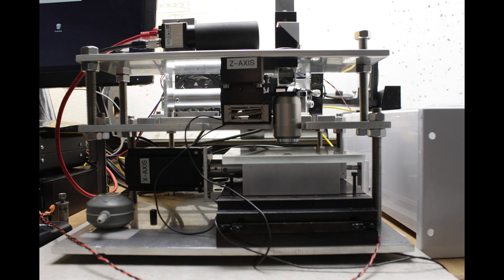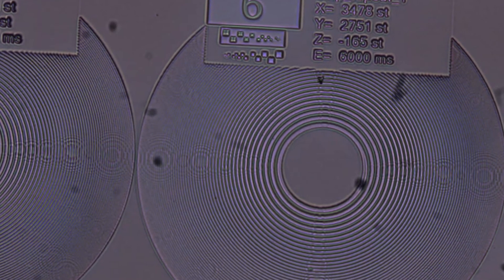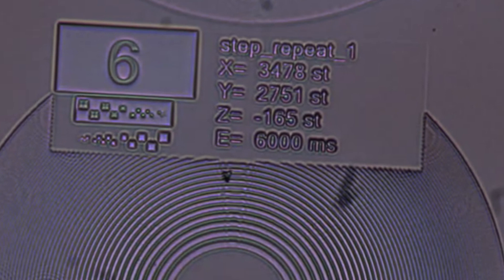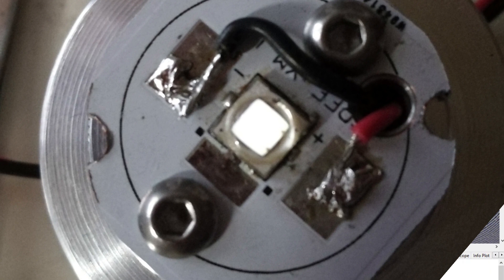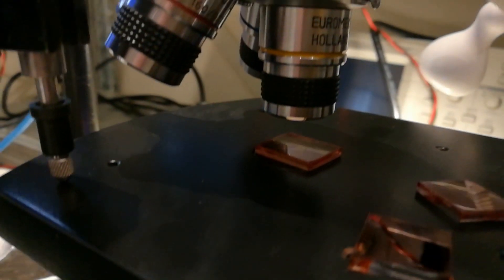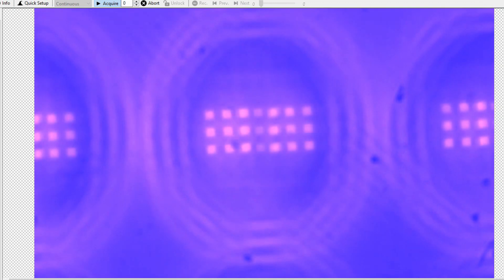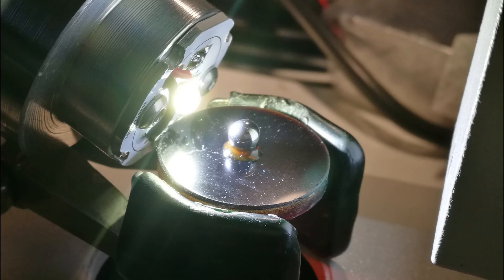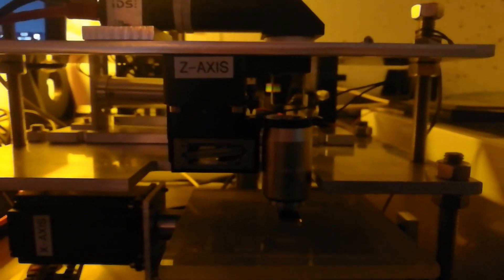Micro Lenses made with Photolithography.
I'm quite excited to show you the focal properties of my microscopically small lenses that I made using photolithography. These lenses are actually Fresnel zone plates which use diffraction as the method for focussing the light. They were made using the DIY maskless wafer stepper.

The lenses have more than one focal plane, and you can easily observe the 1st, 2nd and 3rd order focal planes when they are used in combination with monochromatic light sources.

I used a static image from a video on meta surfaces. Please check out this video if you want to know more about this subject

It is now possible to contribute financially to the Huygens Optics Youtube channel. Please refer to the "About"-page of the channel for details.